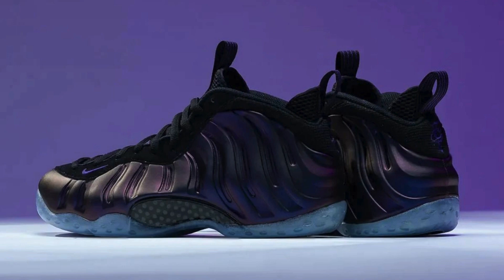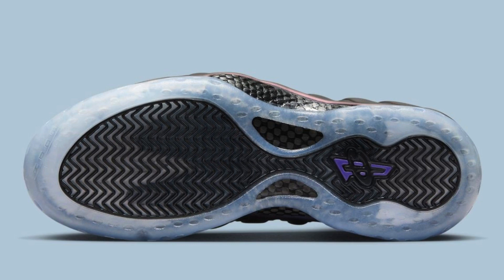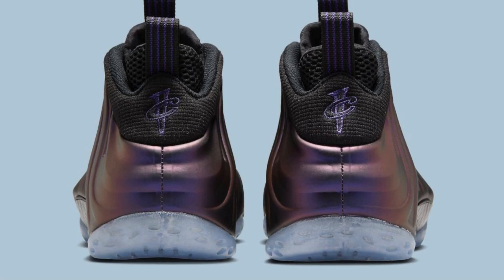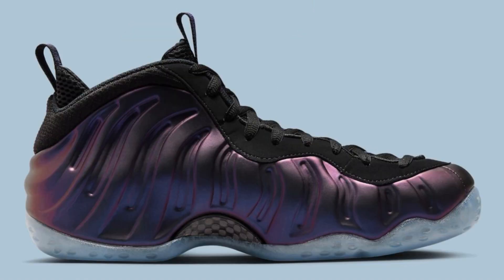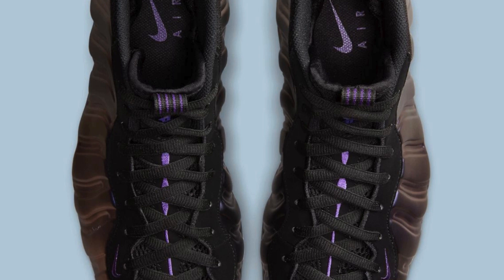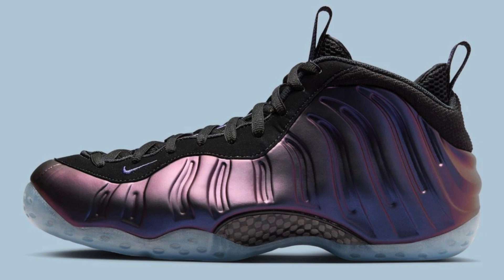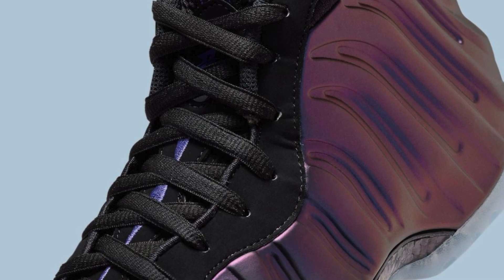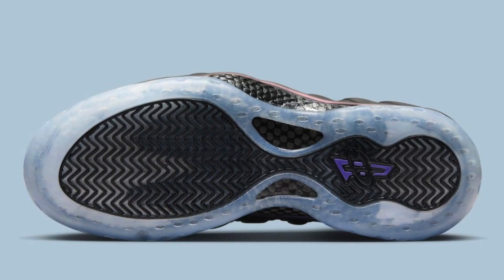Nike Air Foamposite One "Eggplant" Black/Purple Men's/Shoes/Trainers/Sneakers - FN5212-001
00:00 Intro
00:11 About
00:36 Design
01:21 Performance
01:43 Overall
02:18 Verdict
02:36 Outro